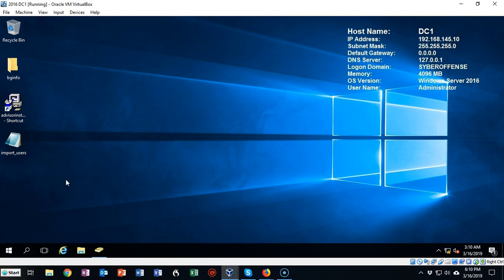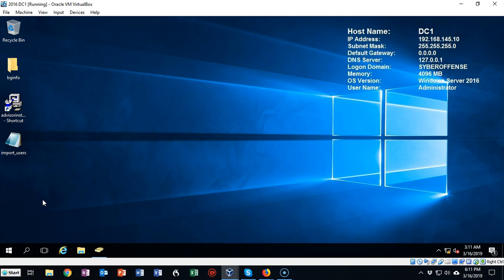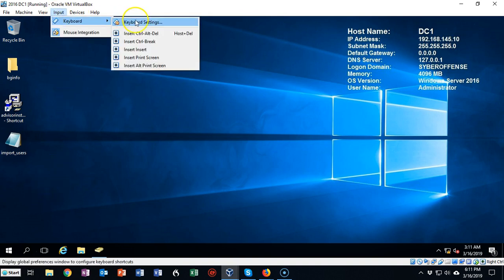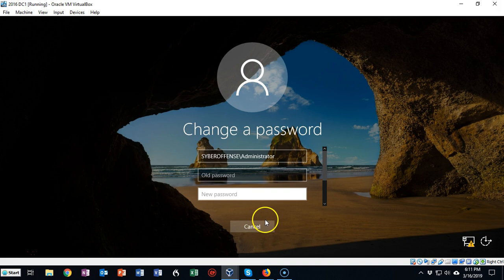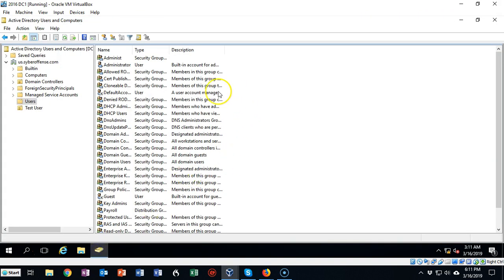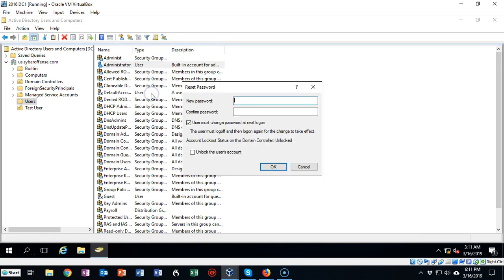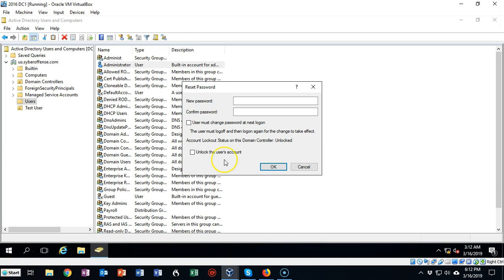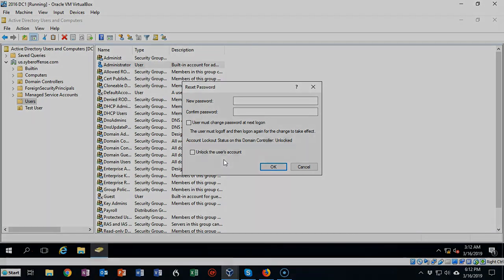How to change the domain administrator password